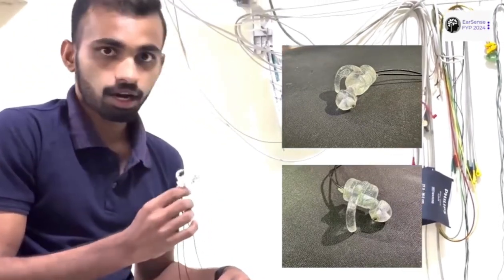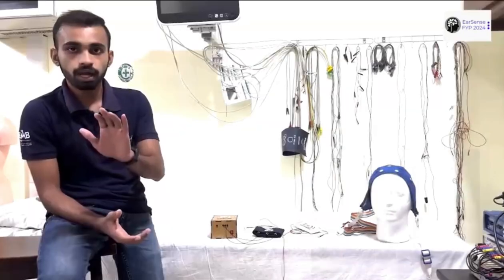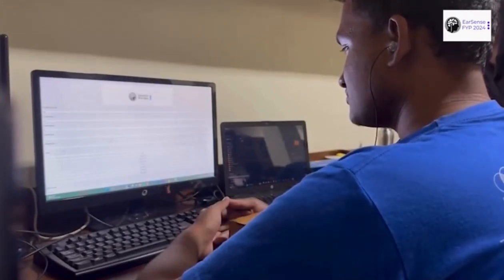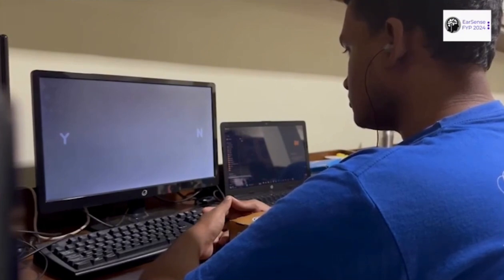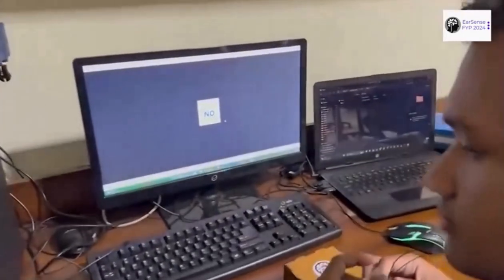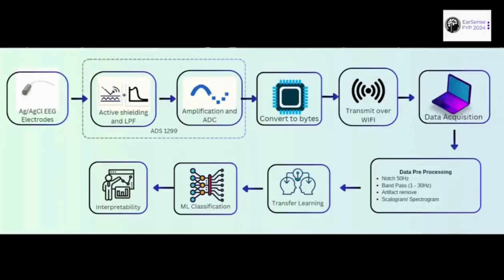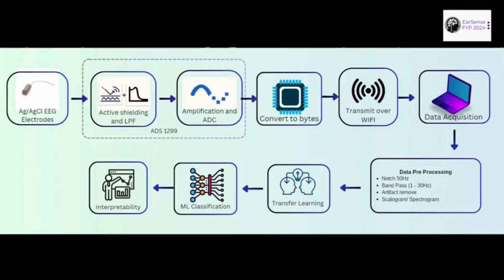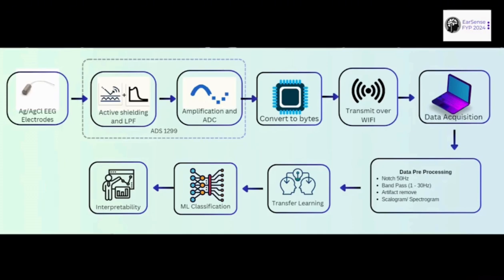Ear-EEG Hardware andInterpretable Deep Learning in P300s Based Event Classification (Group 3)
Team Members
M.A.L. Shyamal
W.A.M.S.Y. Abeysinghe
R.A.C.D. Ranathunga R.M.K.L. Rathnayake

Supervisor
Dr. Anjula De Silva

Co-Supervisor
Dr. Chamira Edussooriya

External Collaborators
Dr. Anusha Withana
University of Sydney, Australia
Dr. Simon Lind Kappel
Aarhus University, Denmark